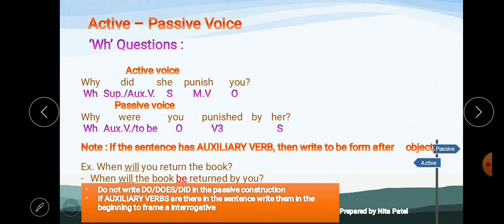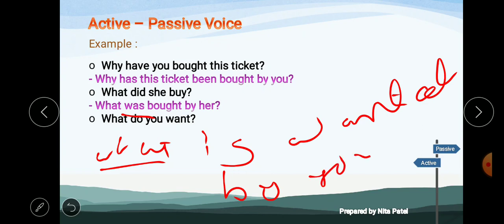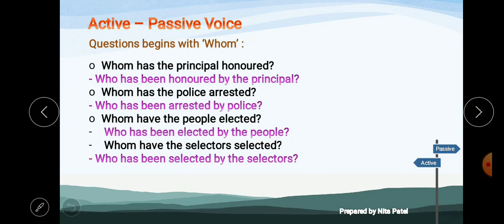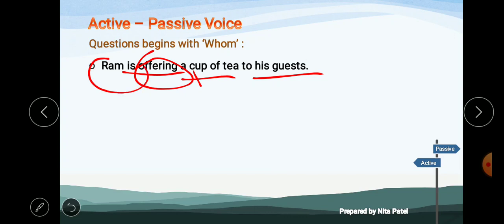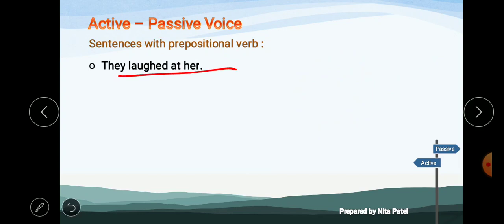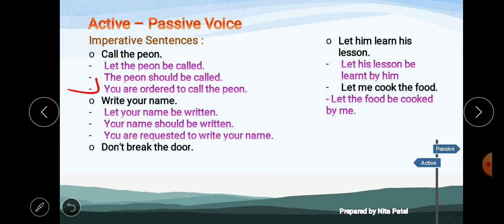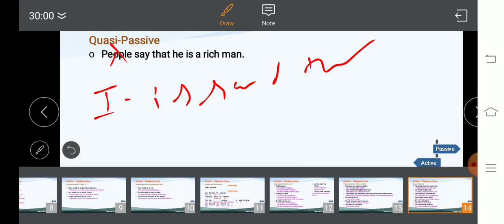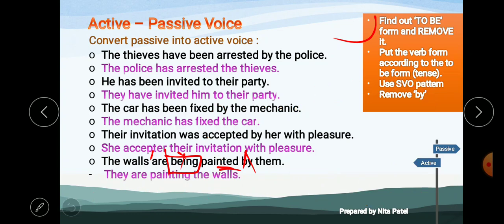Active-Passive Part 3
English || NCERT || GSEB. || STD 10